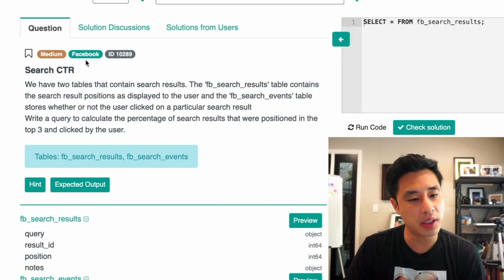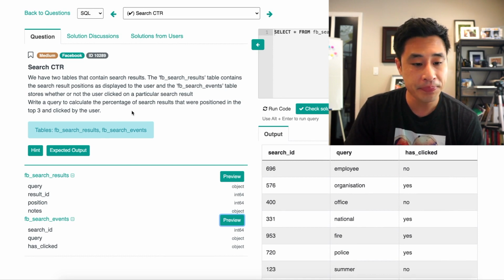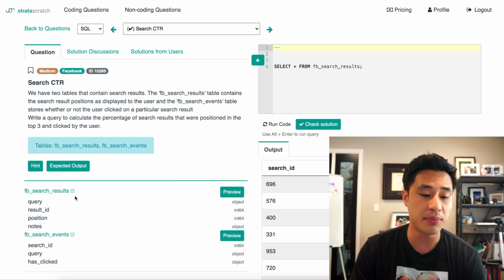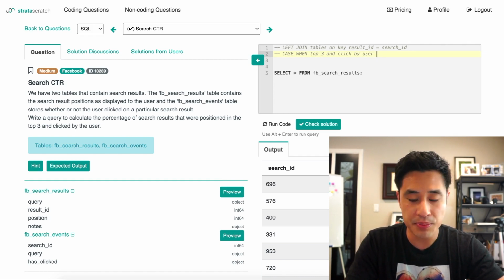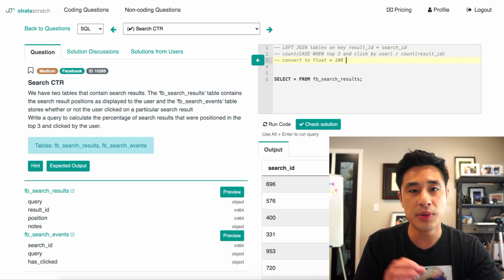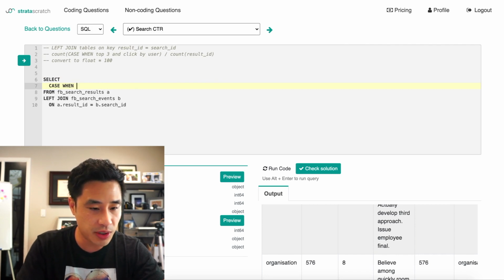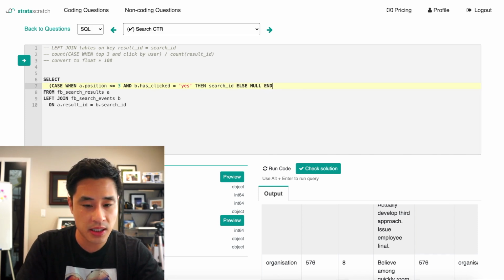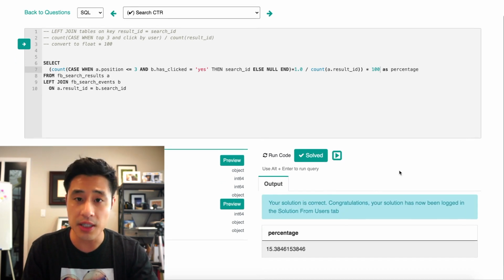FACEBOOK SQL Interview Questions | Mock Data Science Interview Question (Top Engagements)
This SQL data science interview question was asked by Facebook. I’ll cover both the question and answer and give a detailed explanation of the approach. I walkthrough each step of my answer, assumptions, approach, and explain every line of code I write.  This is literally how I would answer every data science interview question and prepare for every data science interview at FAANG companies and others.

Link to question (this question has been revised on the platform)

The question has a few logic steps to categorize and filter records correctly. First, there’s a LEFT JOIN SQL statement to implement. From there you’ll be using a CASE WHEN and chaining together logical statements to select the records you want before performing a count() statement. This question covers concepts that are commonly found in data science interviews at Facebook and Google.

This series is for both beginner and intermediate data scientists and analysts interested in learning how to solve common data science interview questions in SQL. These are real data science interview questions. For some background context and an intro about what this series is about

Timestamps:

Intro: (0:00)
Interview Question: (0:10)
Exploring The Dataset: (0:38)
Discussion Approach: (1:24)
Coding Solution: (3:53)

About The Platform:

I'm using StrataScratch, a platform that allows you to practice real data science interview questions. There are over 1000+ interview questions that cover coding (SQL and python), statistics, probability, product sense, and business cases.

I created this platform because I wanted to build a resource to specifically help prepare data scientists for their technical interviews and to generally improve their analytical skills. Over my career as a data scientist, I never was able to find a dedicated platform for data science interview prep. LeetCode and HackerRank were the closest but these platforms specifically serve the computer developer community so their questions focus more on algorithms that working with data.

So, if you want more interview practice with real data science interview questions, All questions are free and you can even execute SQL and python code in the IDE, but if you want to check out the solutions from me or from other users, you can use ss15 for a 15% discount on the premium plans.